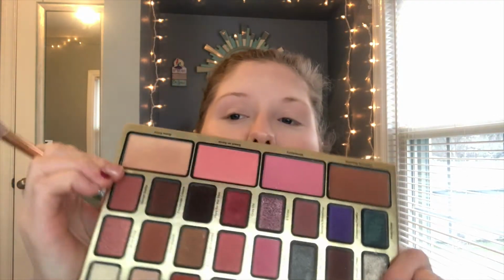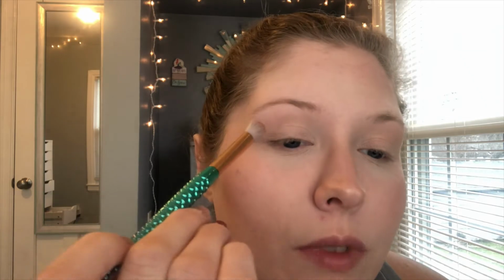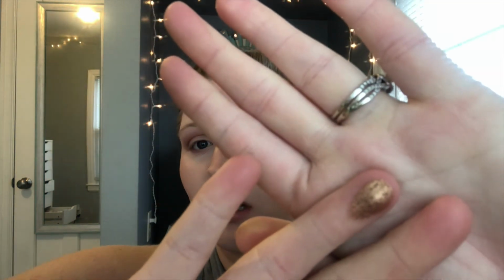12 Days of Christmas Look #12